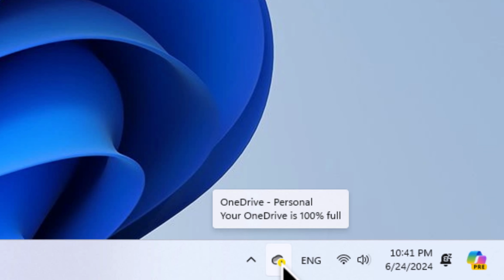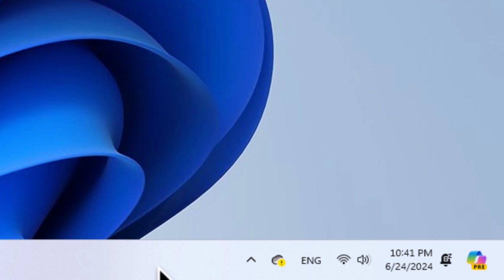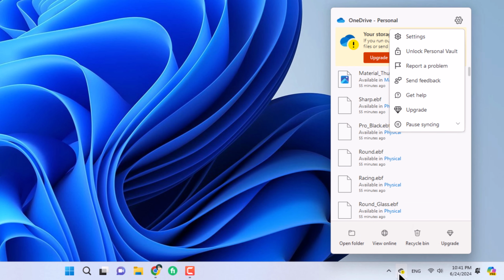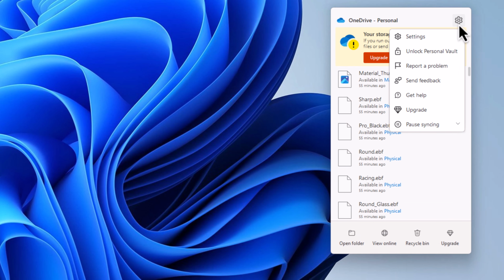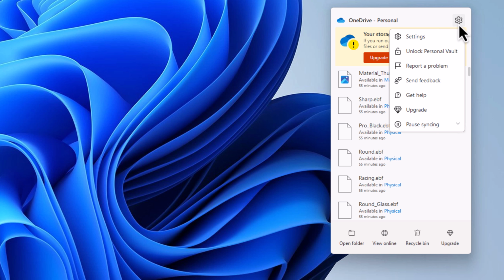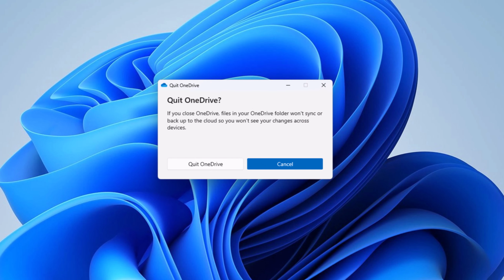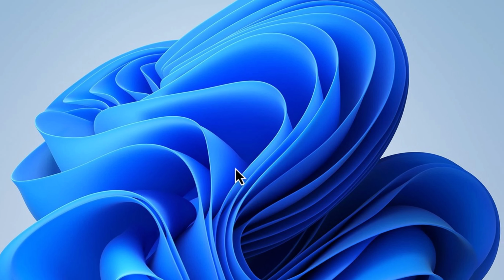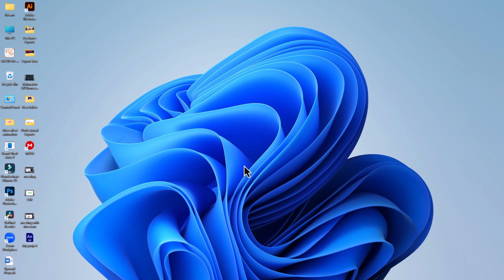How To Turn Off OneDrive Backup Windows 11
How To Turn Off OneDrive Backup Windows 11 | Learn how to easily disable OneDrive backup on Windows 11 in this step-by-step tutorial. Say goodbye to unnecessary cloud storage services by following our simple guide. Click the OneDrive icon in the taskbar and take control of your data today!

Time Stamps ⏰
0:00 Intro How To Turn Off OneDrive Backup Windows 11
0:08 How To Turn Off OneDrive Backup Windows 11
1:05 Final How To Turn Off OneDrive Backup Windows 11